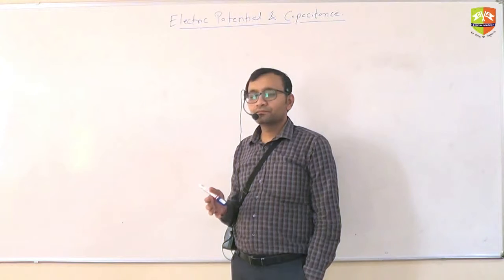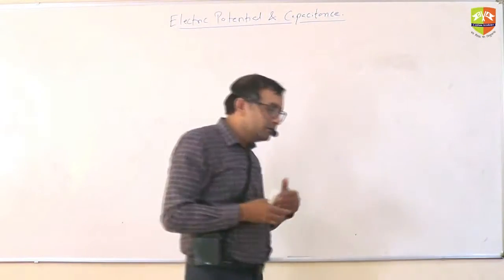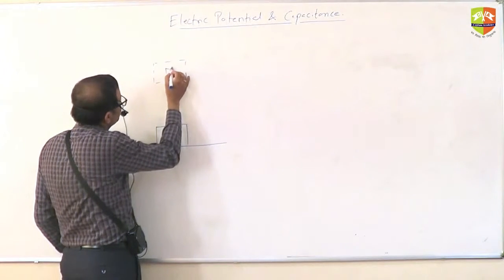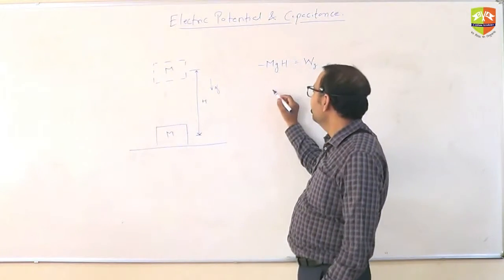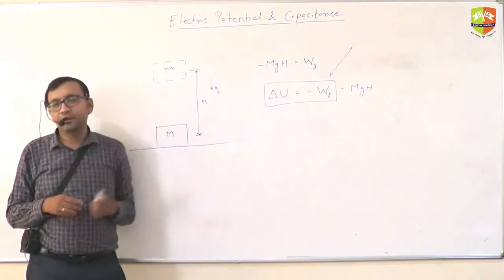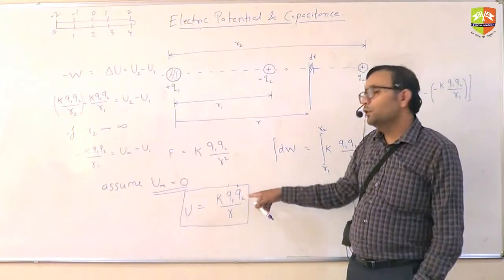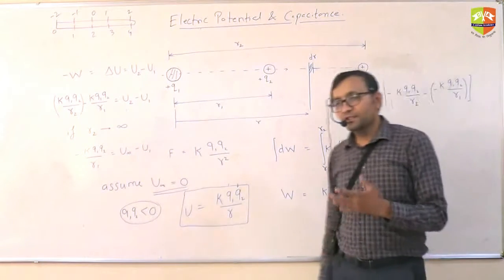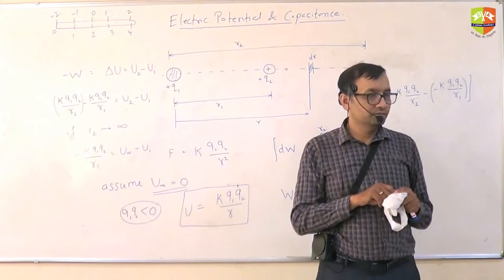Electrostatic Potential Part 1